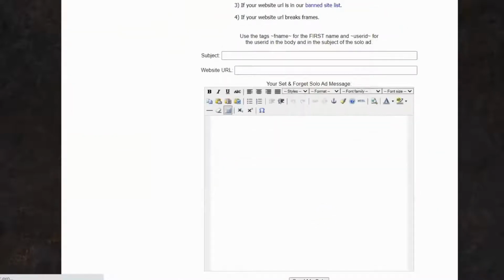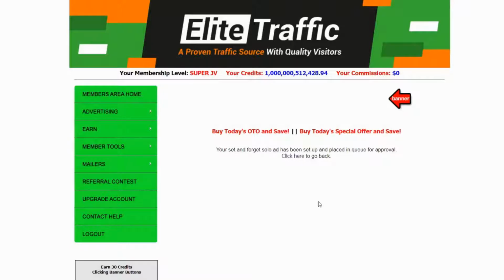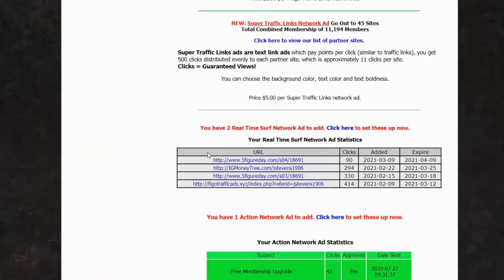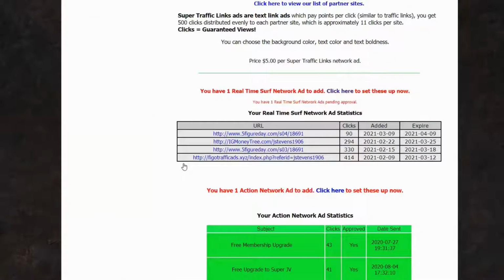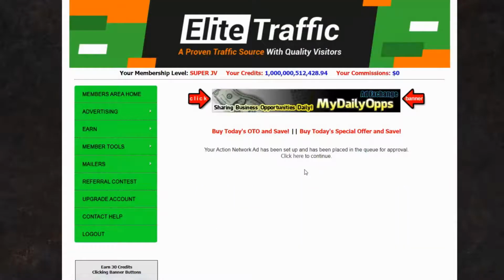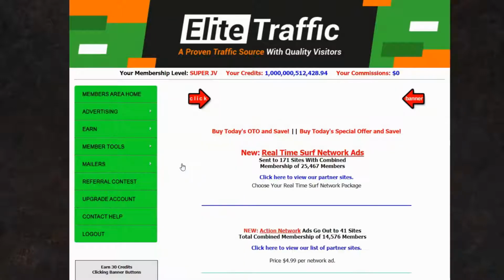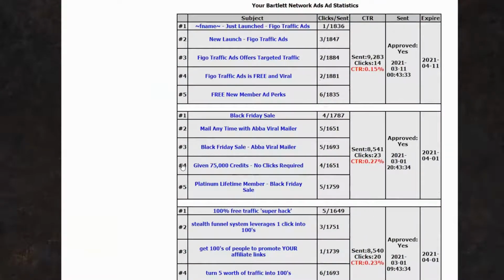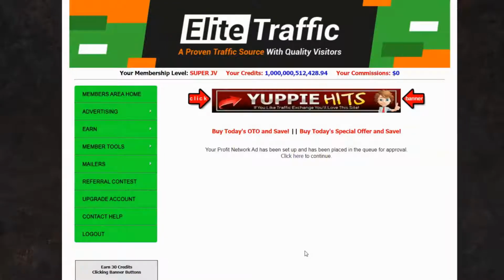How To Promote Your Business by Posting Network Ads | James Affiliate Marketing Academy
How To Promote Your Business by Posting  Network Ads | Posting  Network Ads
James Affiliate Marketing Academy
The Ultimate Guide For Digital Marketing Strategies For Affiliate Links

Here at James Affiliate Marketing Academy we will study and take an in-depth look on how to take

daily marketing steps for massive success with affiliate platforms.

We will also, share many advertising concepts on how to earn multiple streams of income online
with affiliate links.

We will learn about:

Article Marketing
Email Advertising
Mindset
Social Media Advertising
Traffic Surf Exchanges
Viral Mailers -Safelist

How To Promote Your Business
Promote Your Business by Posting  Network Ads
digital marketing strategies,
digital marketing,
affiliate marketing,
tips to grow an email list
how to build an email list for free
affiliate link,
Promote Your Business
Posting  Network Ads
target affiliate program,